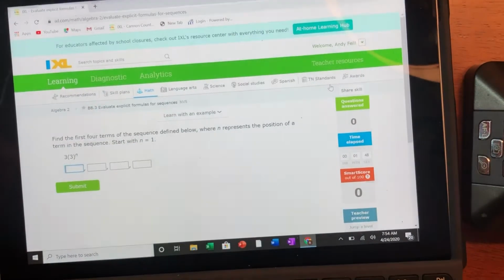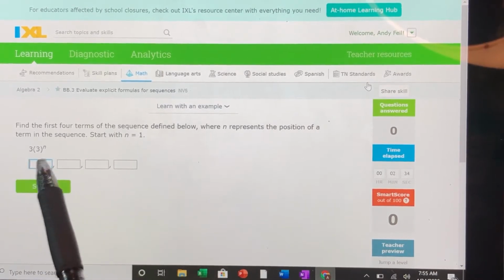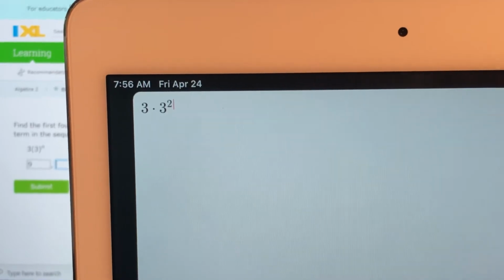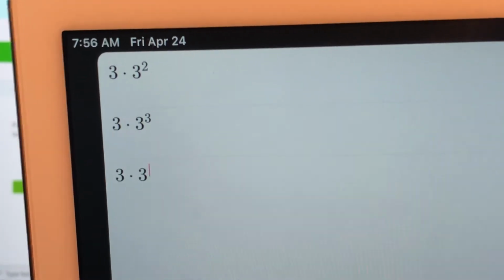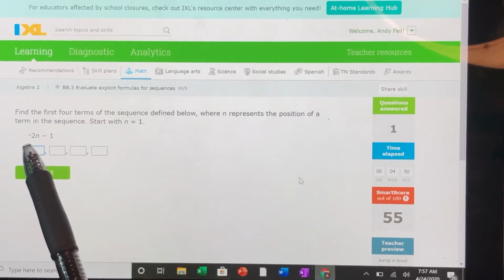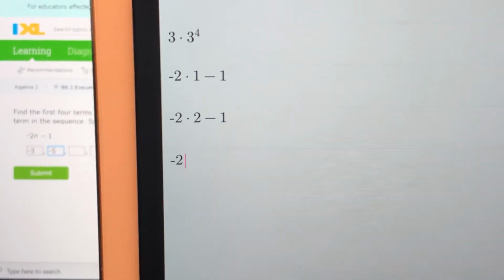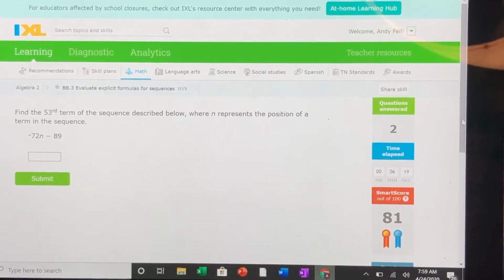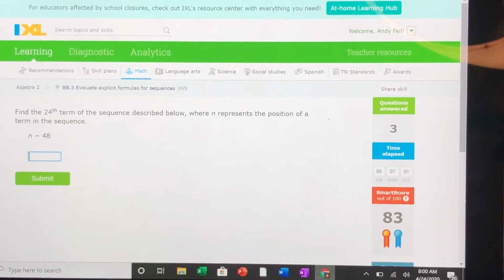How Do I Do BB.3?